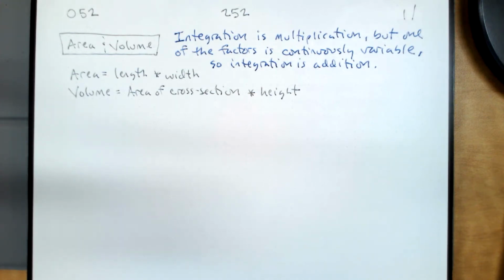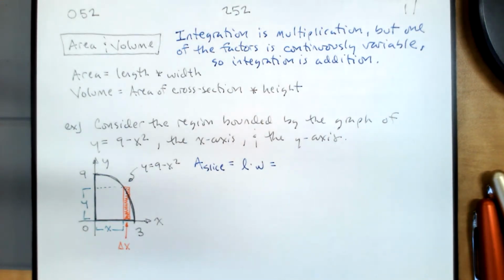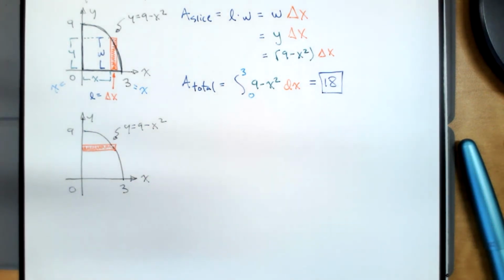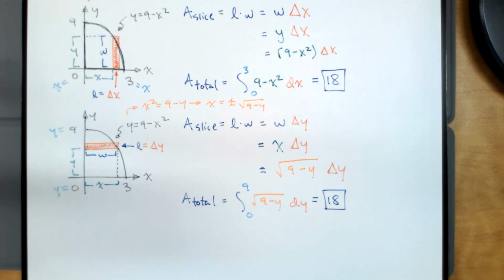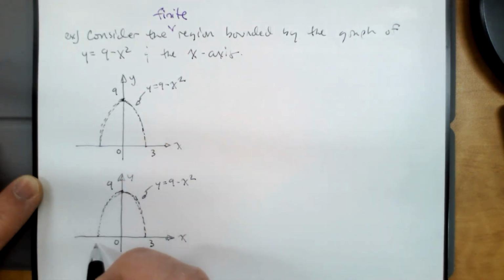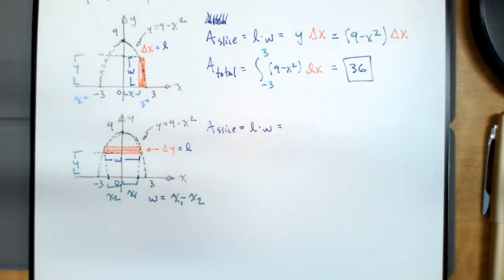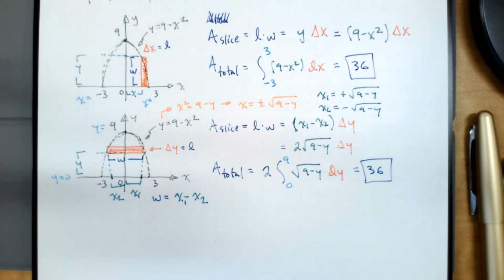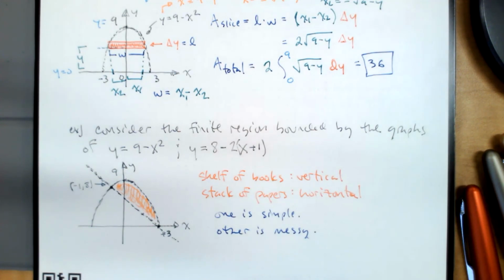252.052.1 More Area and Volume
In this video, area is still just length times width, and volume is still just area of the cross section times height.